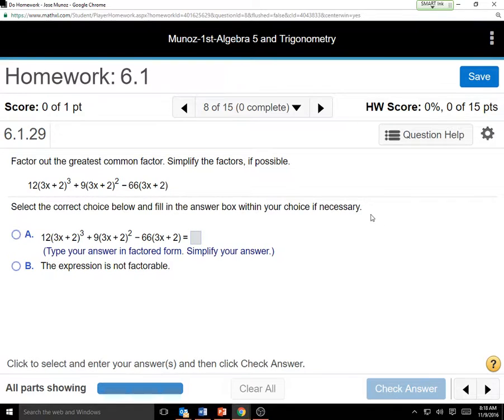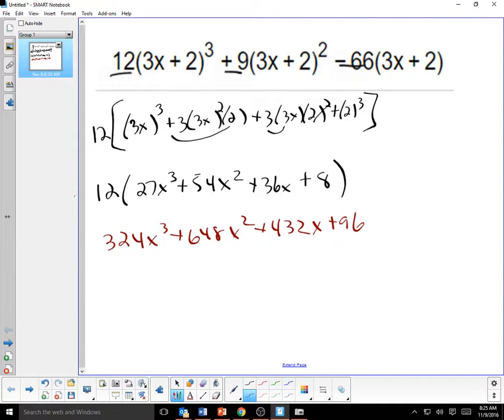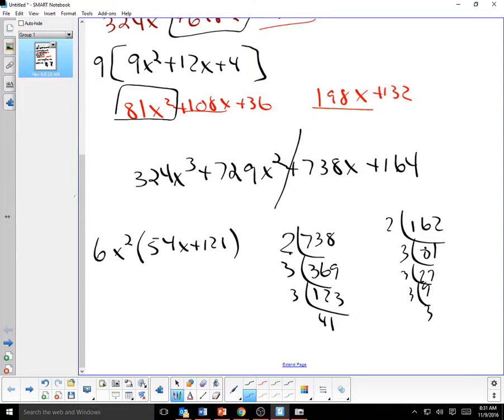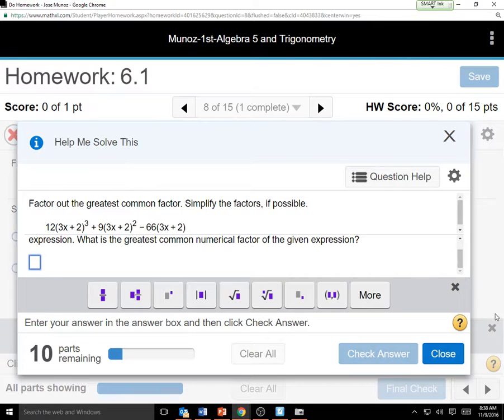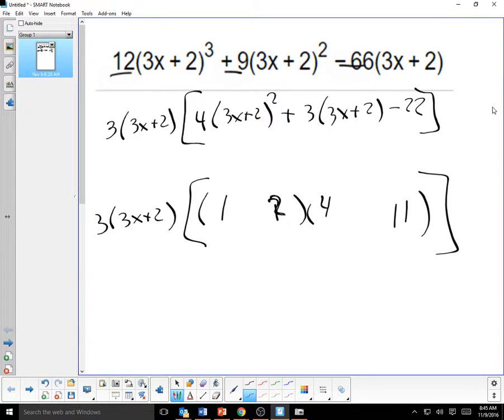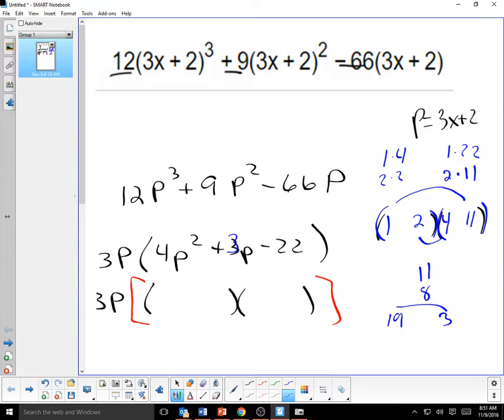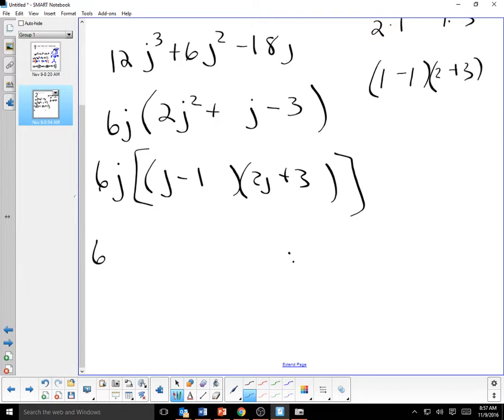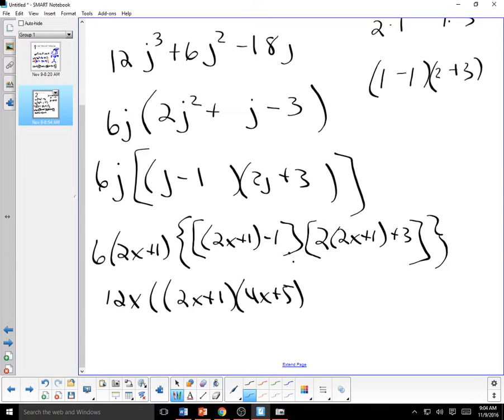1st 11/9/16 6.1 Q&A